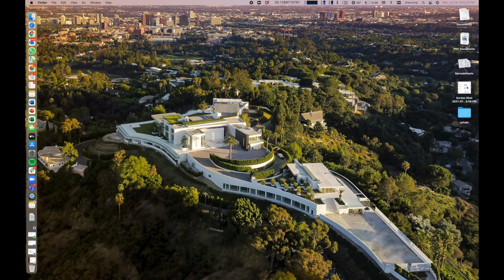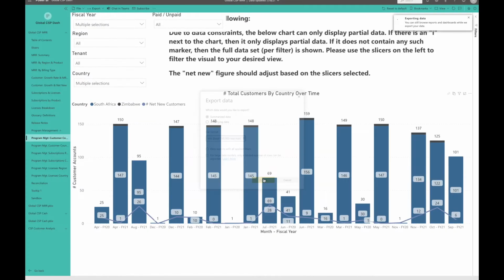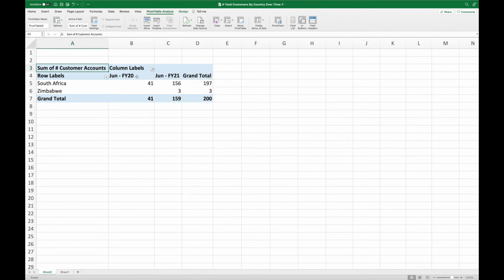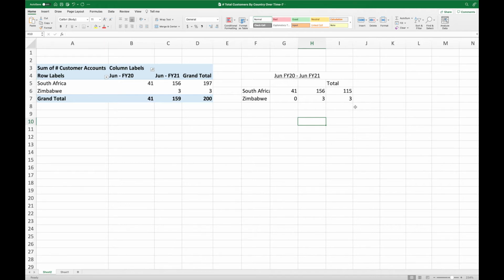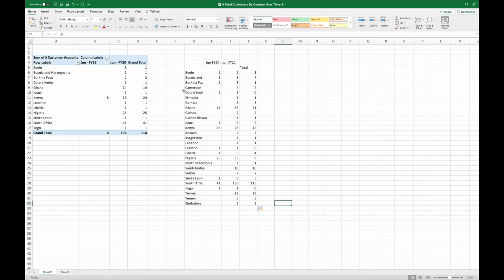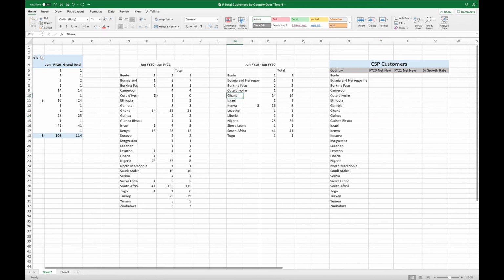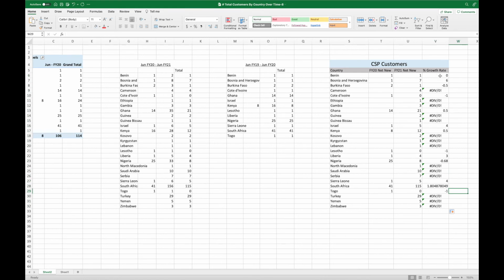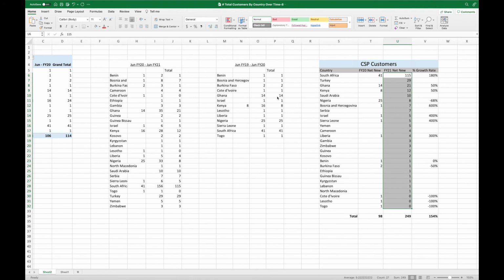CSP Dashboard & Excel Pivot Tables Tutorial